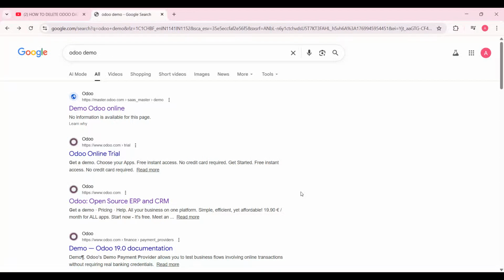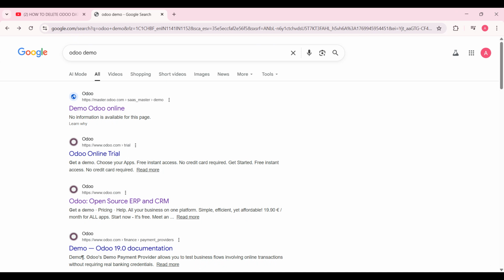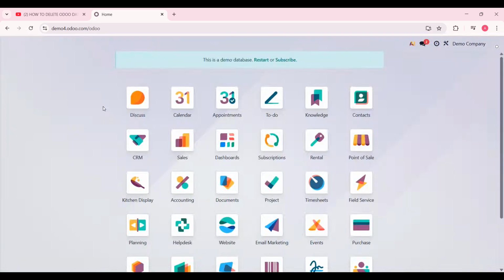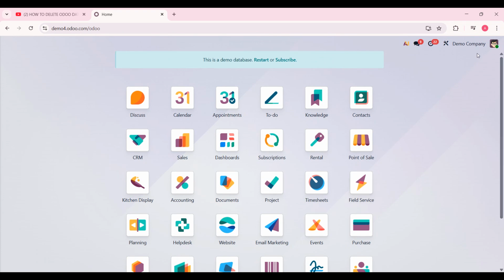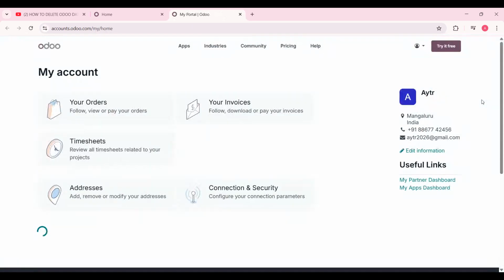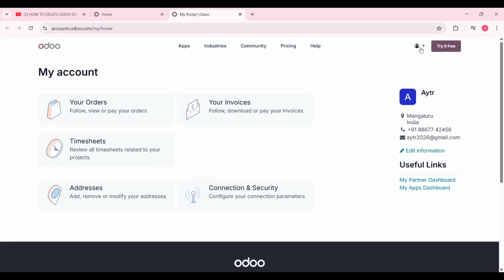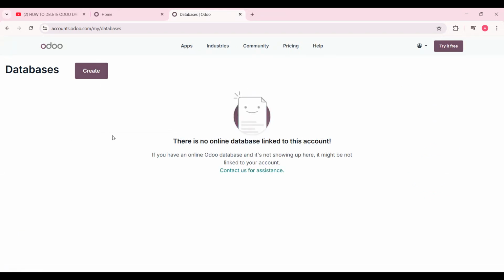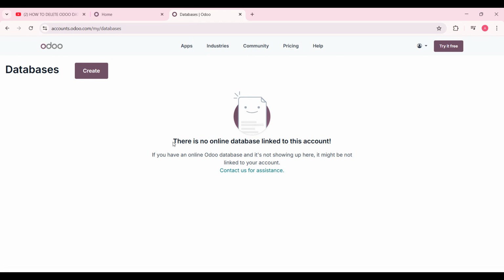How To Delete Odoo Database (2026 Easy Guide)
Learn how to delete an Odoo database step by step using the official Odoo online demo environment. This beginner-friendly guide helps you safely remove unused or demo databases.

Timestamps:
0:00 Intro and overview
0:23 Search for Odoo demo online
0:45 Open Demo Odoo Online
1:05 Click on profile highlight
1:28 Open My Odoo.com Account
1:55 Locate your Odoo databases